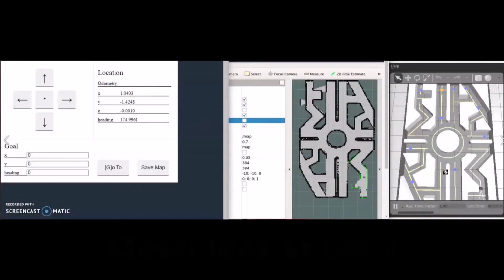SDR520 Presentation Anthony Di Stefano